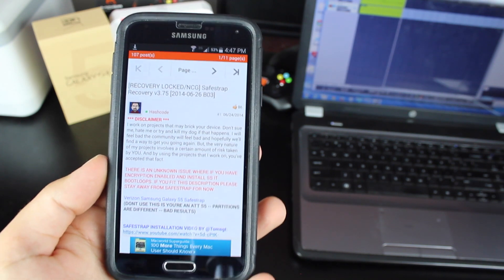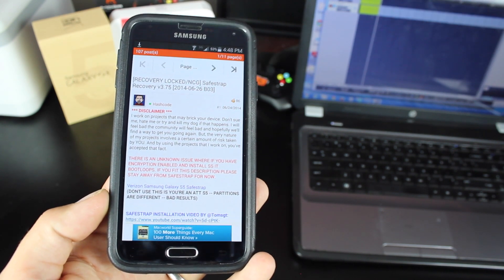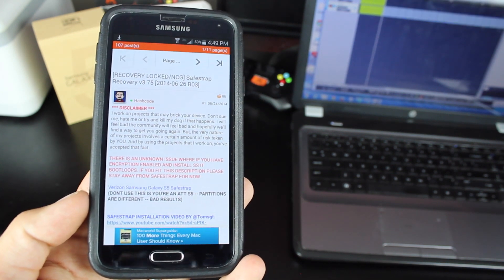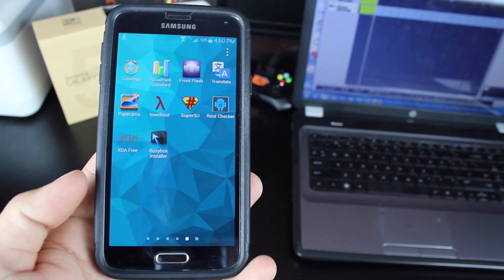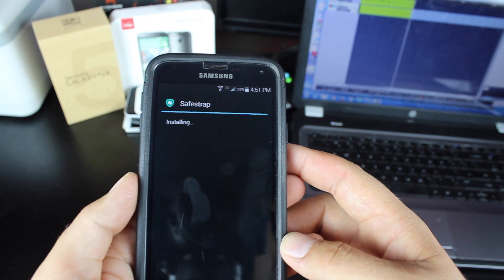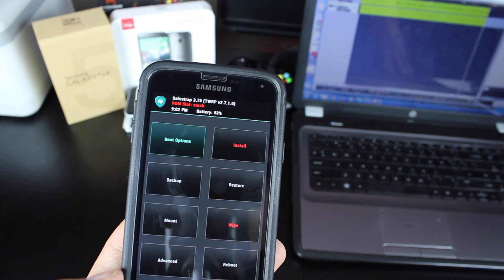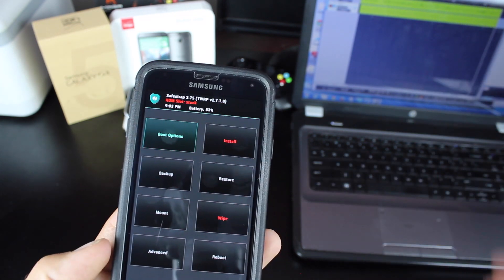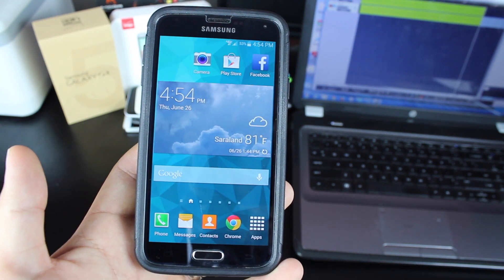Verizon Galaxy S5 SafeStrap How To Install [Easiest Method]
In this video I discuss how to install SafeStrap on the Verizon Galaxy S5! This allows us to bypass the locked bootloader and eliminates the need to unlock the bootloader of the Verizon Galaxy S5 in order to run TouchWiz roms. This does require Root. You can get rooted by following the TowelRoot method You will also need to have BusyBox installed you can grab the busy box installer you will also need to be sure to uninstall Xposed Framework and you will need to have an external sdcard installed for this to function correctly. This will not work on the ATT Galaxy S5 because partitions are different.